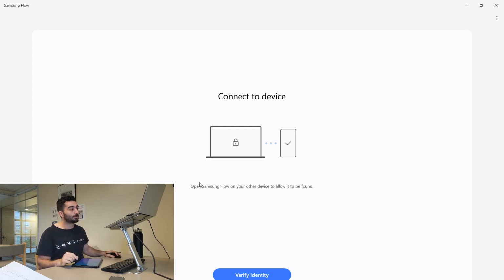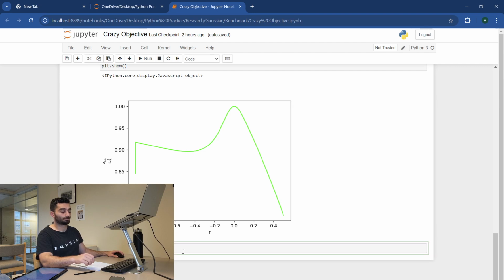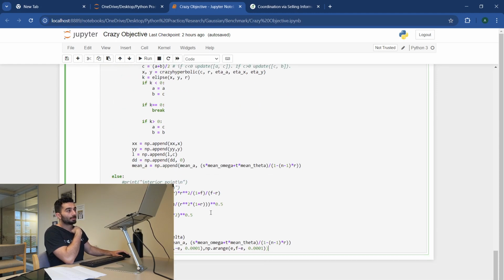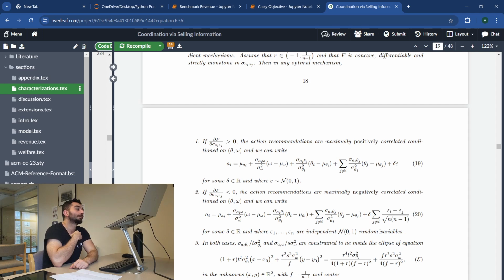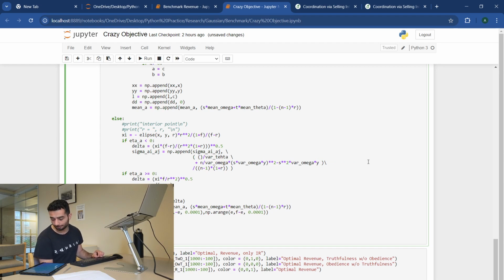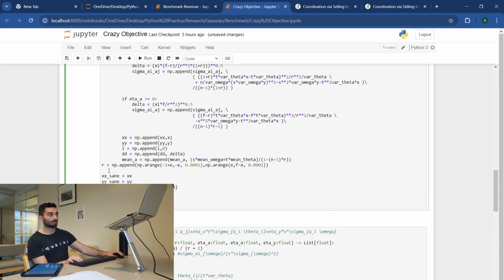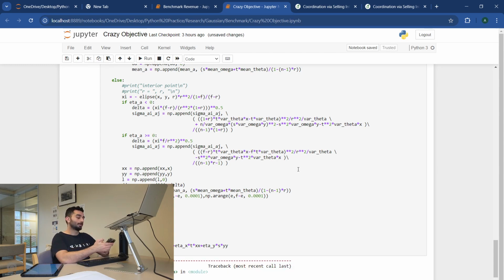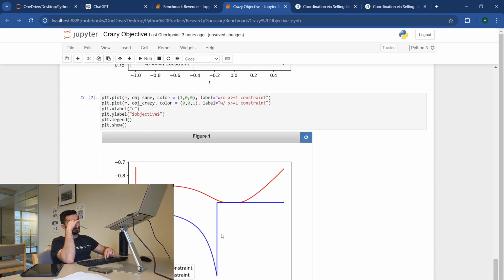Do not tolerate anything less than 1